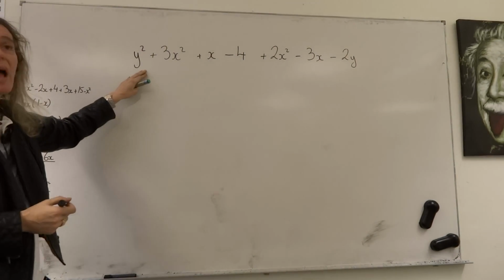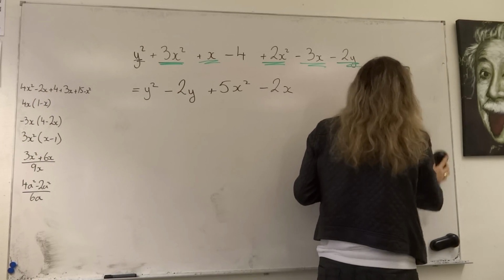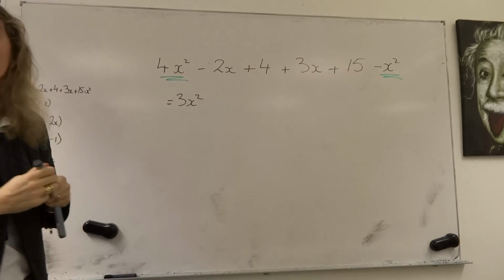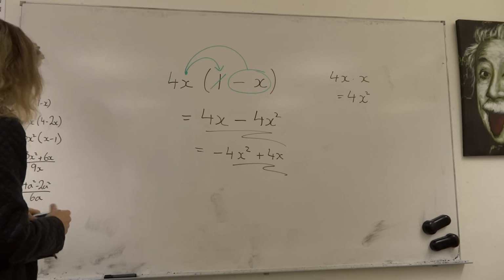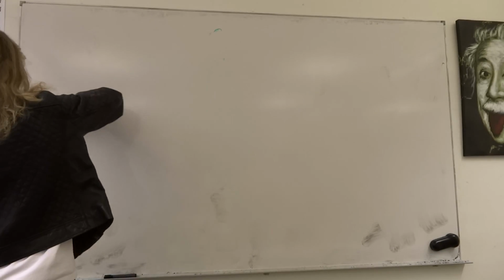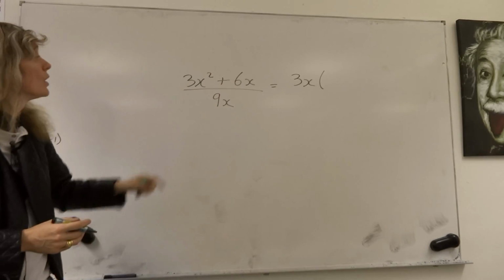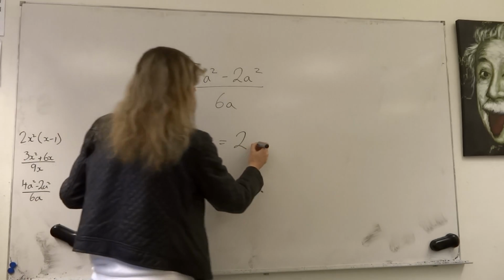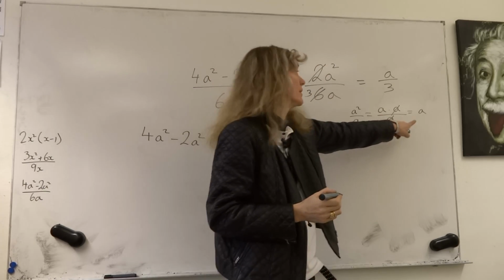simplifying algebraic expressions how to simplify lots of variables